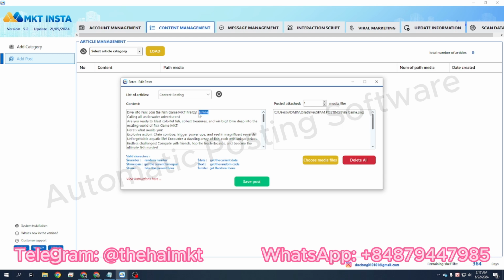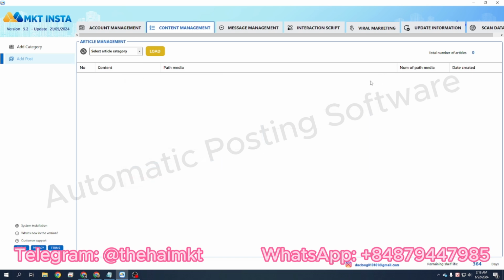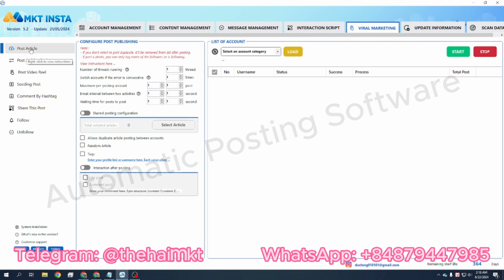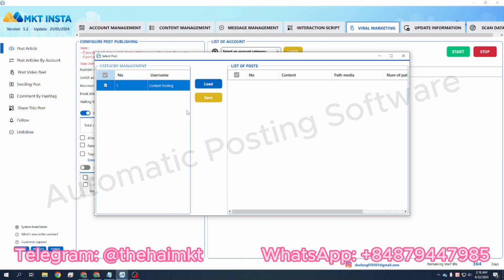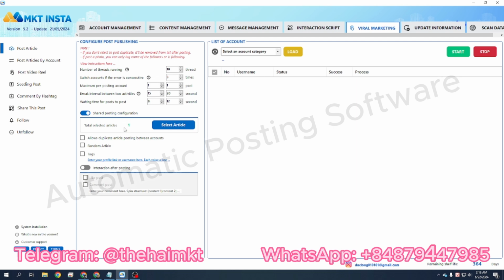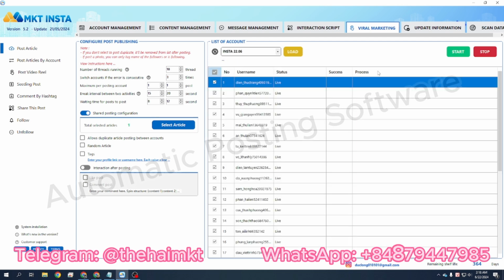How To Schedule Instagram Posts | Bot Auto Post Instagram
Learn how to schedule Instagram posts with an auto post bot. This tutorial will show you how to automate your Instagram posting for more efficiency and consistency.